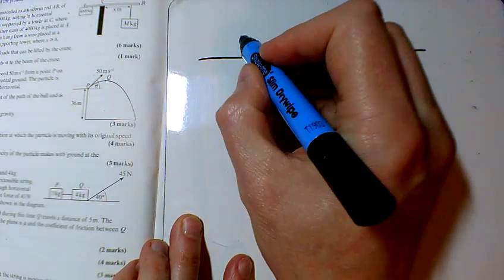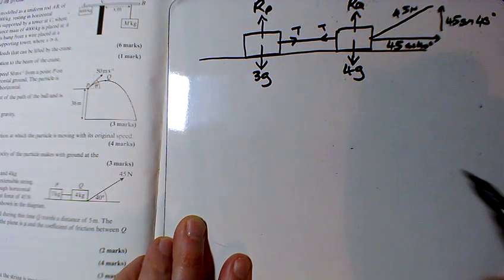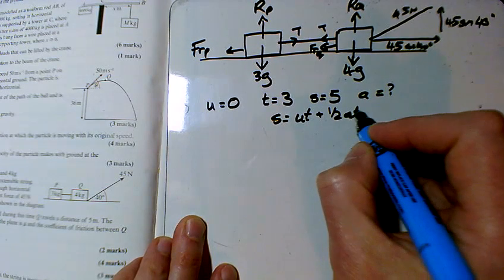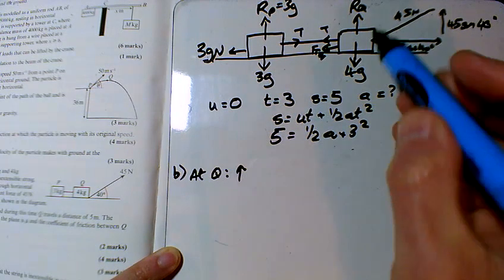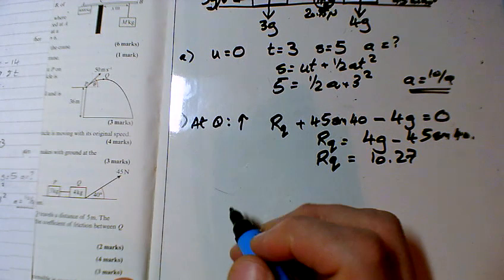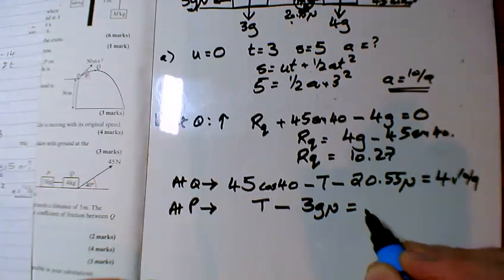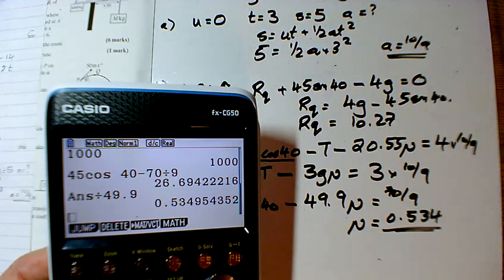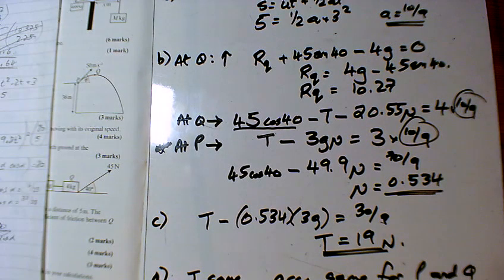A2 Consolidation Q43